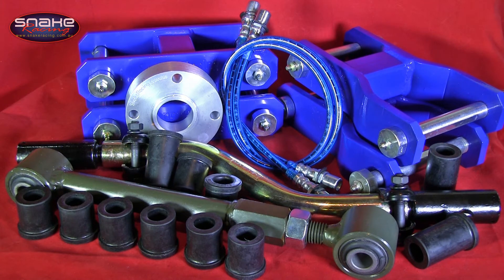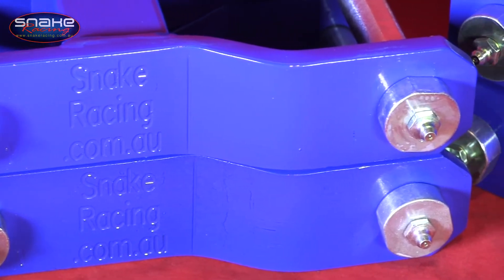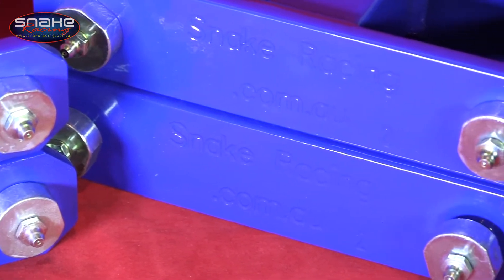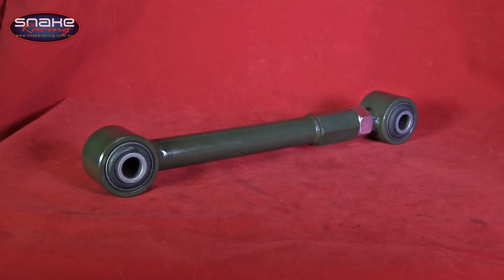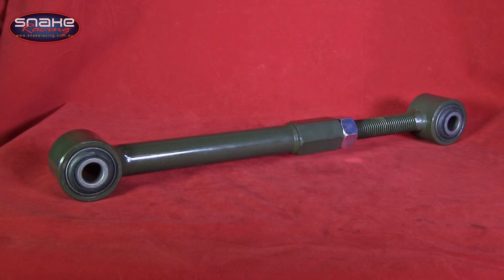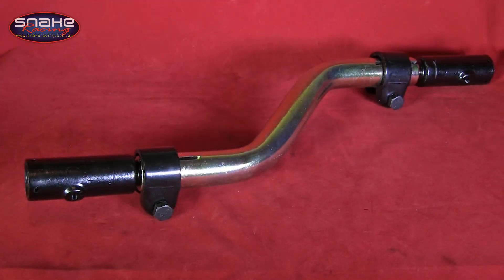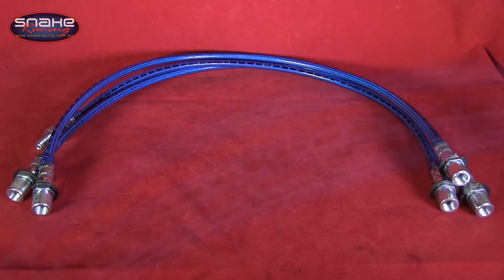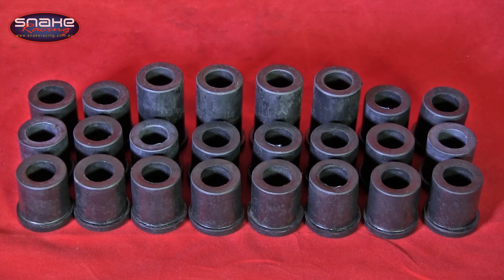Solid Axle Hilux X Flex Econo Lift Kit Stage 4 - Snake Racing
Want more flex from your solid axle Hilux, this kit has all the parts to get you flexing and have your'e steering and brakes working properly. Complete with front and rear extended shackles, X Flex bushes, adjustable torque rod, dropped draglink, braided brake lines and tailshaft spacer. visit us online or @ 50 Waterview St Carlton, Sydney Australia.